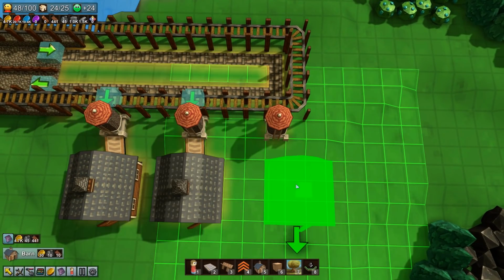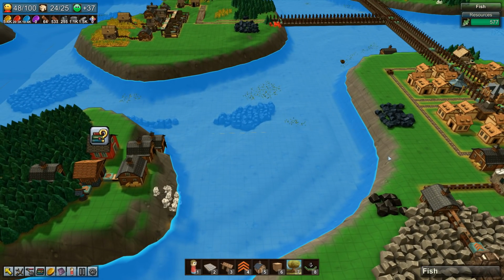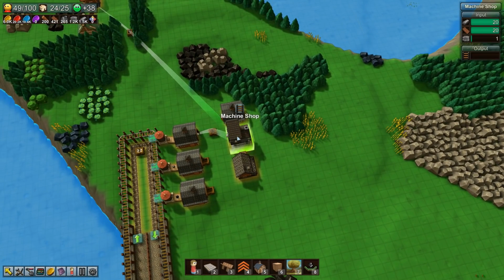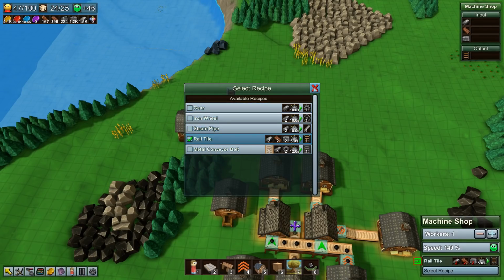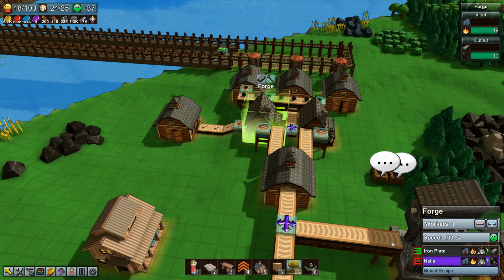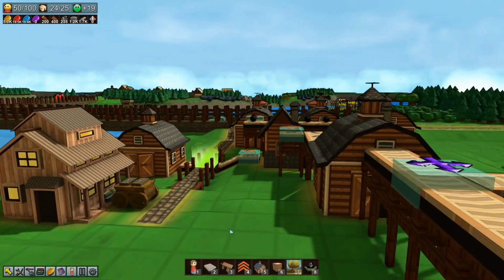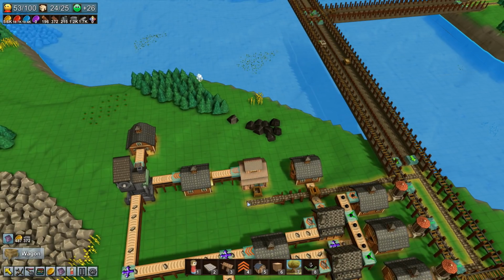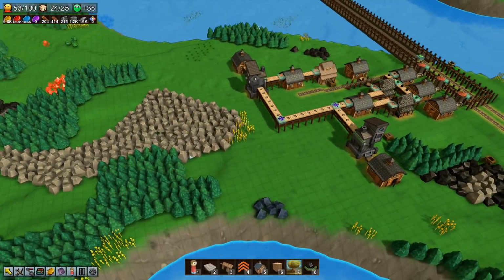Factory Town - S03E13 - Metal Conveyor Belts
Its time to work on speeding up our production by making some Metal Conveyor Belts.